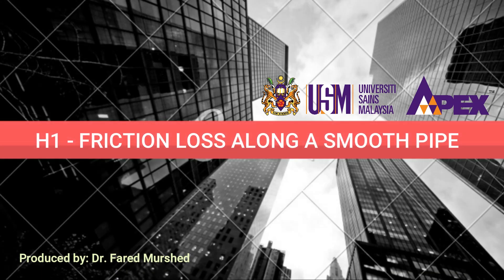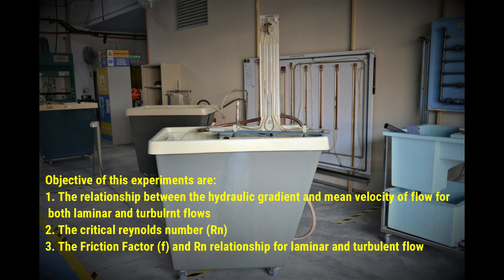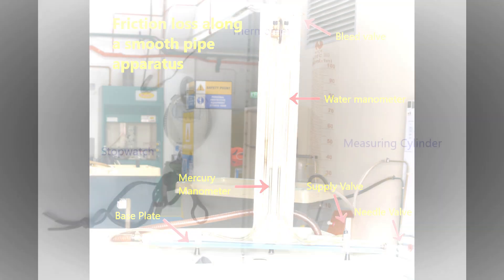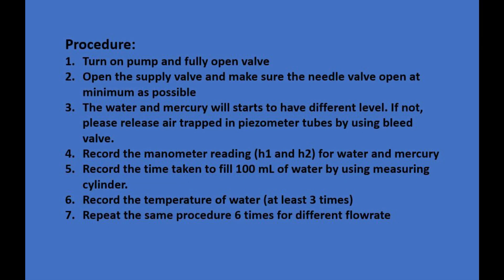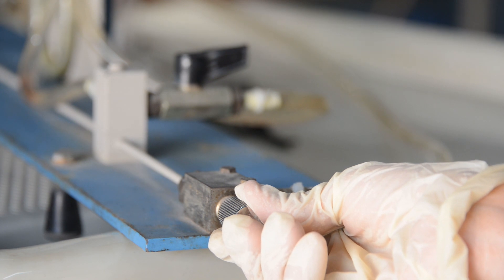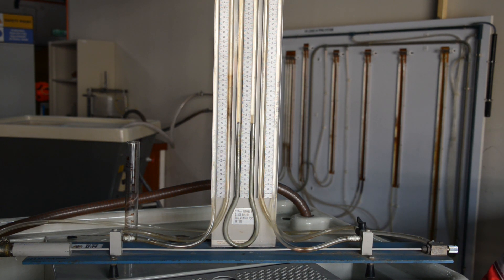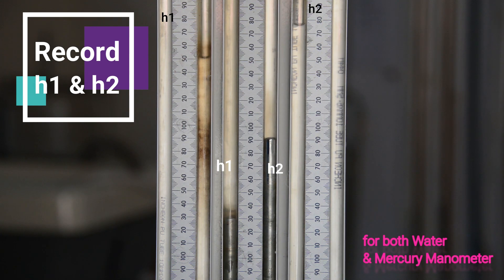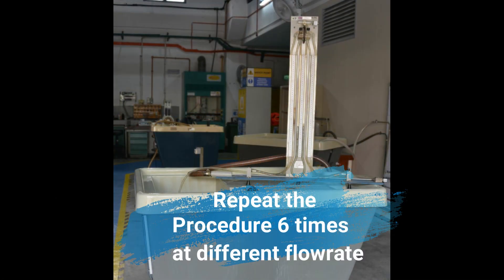H1 Friction Loss Along a Smooth Pipe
This experiment is to determine the relationship between the hydraulic gradient and the mean velocity of flow for both laminar and turbulent flows.